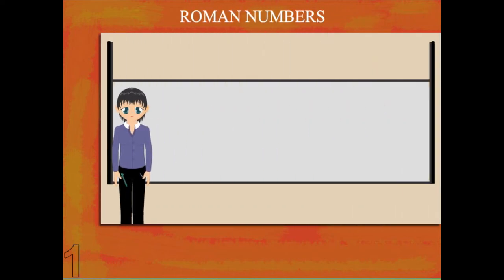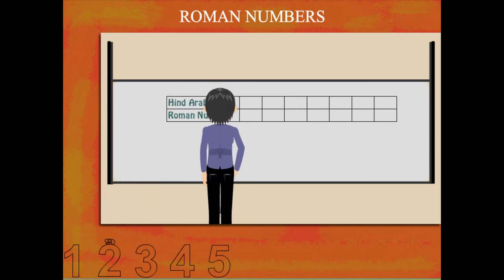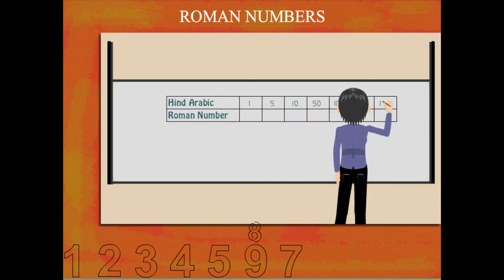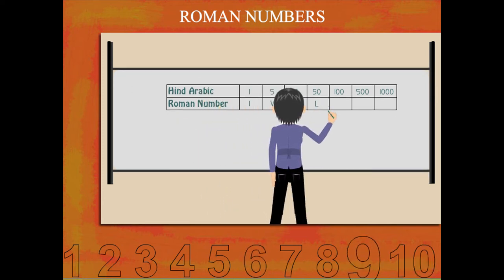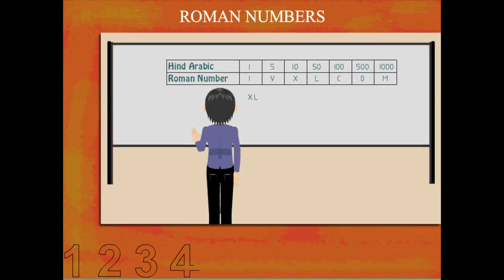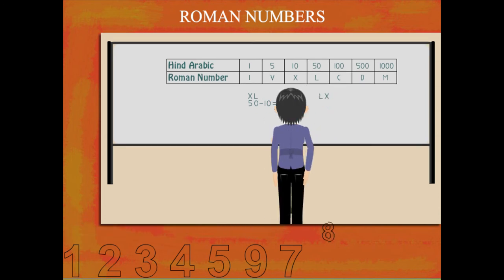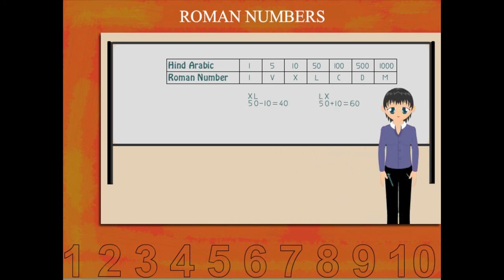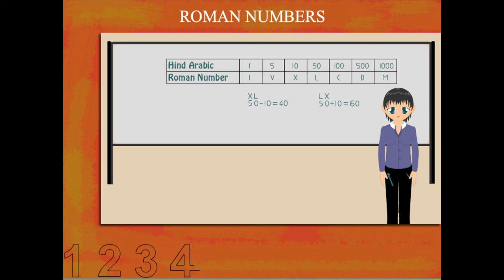Roman numbers U-1 class.5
TOPIC  : MATHS ( ROMAN NUMBER U-1 )
CLASS : 5
 BY        :  DIGI NATURE